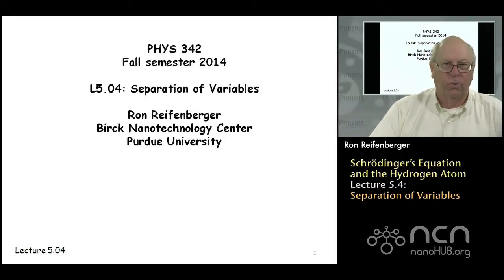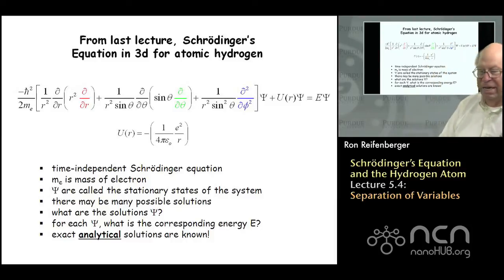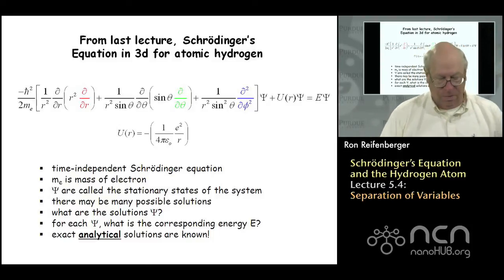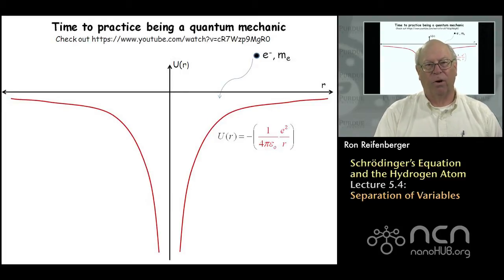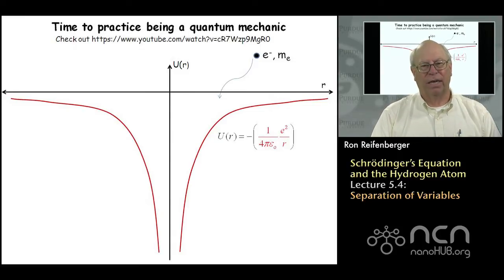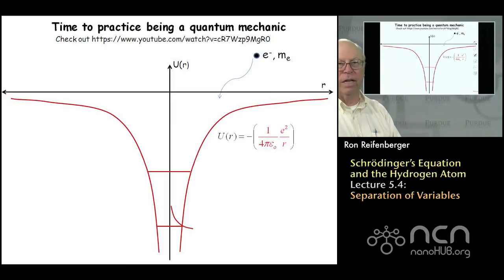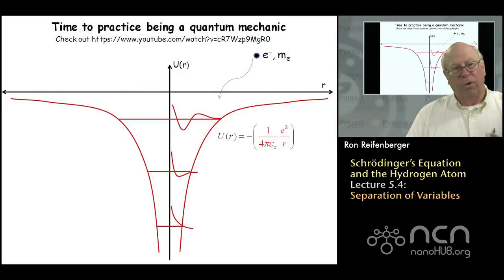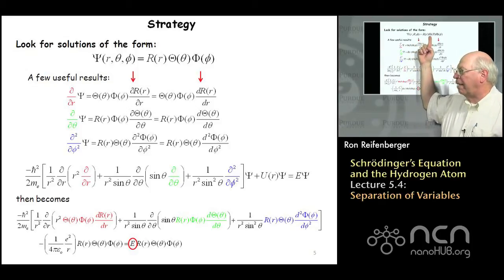Purdue PHYS 342: Modern Physics L5.4: Schrödinger Equation and Hydrogen: Separation of Variables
Table of Contents:
00:09 Lecture 5.4: Separation of Variables
00:21 From last lecture
02:31 Don't let the math get in the way of what you already know!
04:06 Time to practice being a quantum mechanic
08:58 Strategy
12:51 Untitled: Slide 6
13:29 separation constant
16:37 At the end of the day
17:59 Another way of writing Schrödinger's Equation
18:38 Up Next